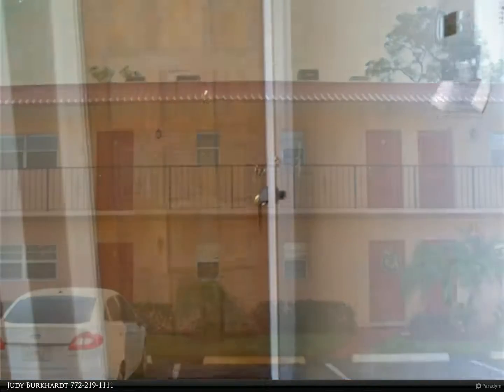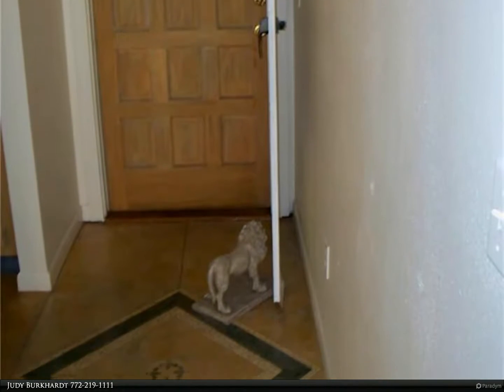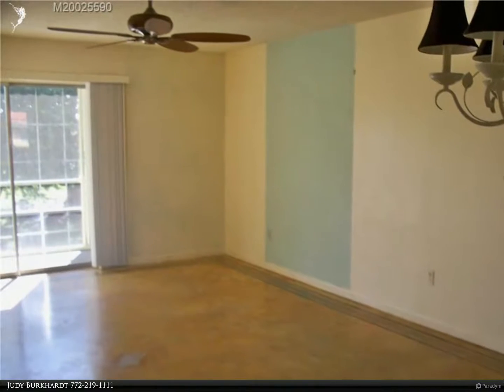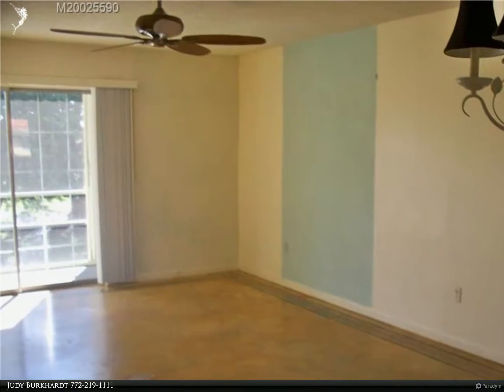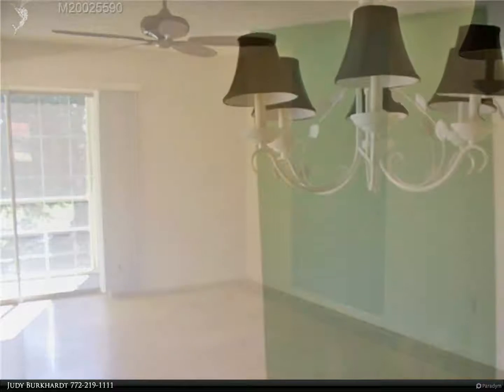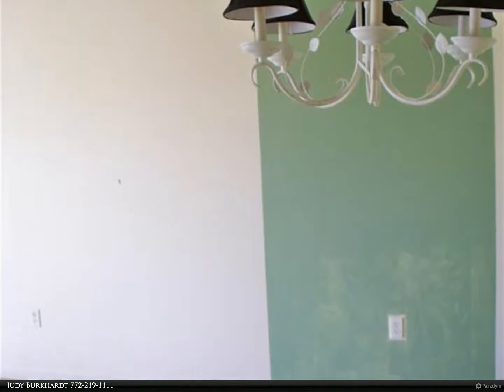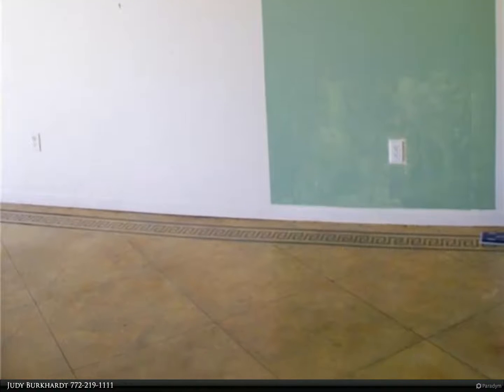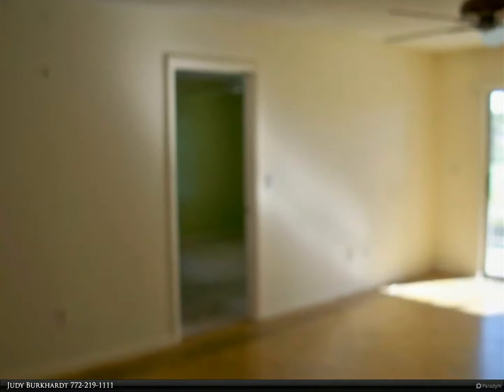Berkshire Hathaway HomeServices Florida Realty - 1979 SW Palm City Road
1979 SW Palm City Road
$74,900, 2 bed, 1.00 bath, 819 SF, MLS# M20025590

This 2nd floor condo has an Eastern view from your screened balcony with accordian storm shutter and storage closet. Great view of the pond and golf course. Sliding glass door off the living room. Master bedroom has a walk-in closet adjoined by bathroom with tub/shower. Linen closet. Kitchen has range, refrigerator and dishwasher. AC with humidstat control.  Community has UNLIMITED GOLF included plus pool, 2 clubhouses, WIFI at the main clubhouse, bocce, 2 fishing piers on the St Lucie River, canoe/kayac storage area upon availability, library, billiard room, shuffleboard, putting green, water including hot water is included, basic cable too.

Judy Burkhardt
Berkshire Hathaway HomeServices Florida Realty